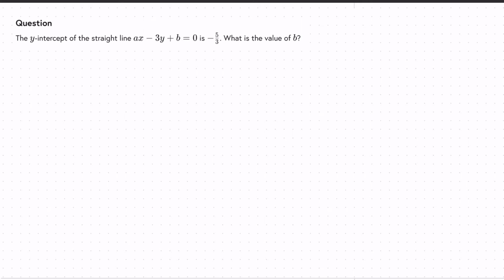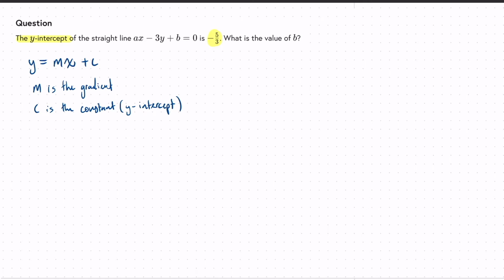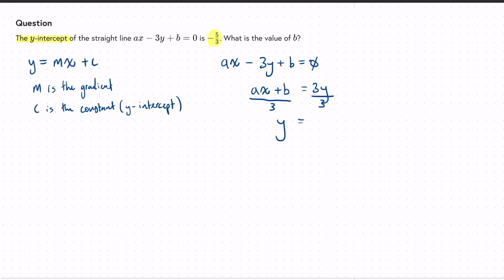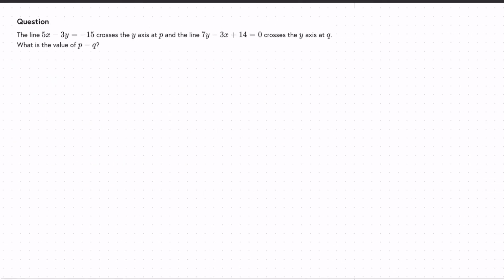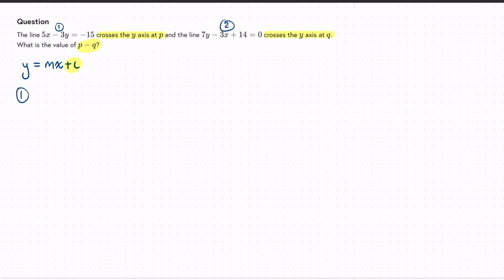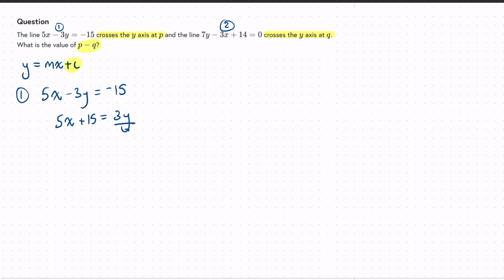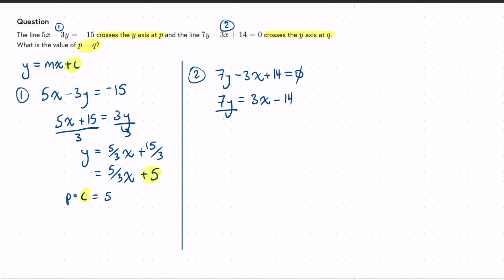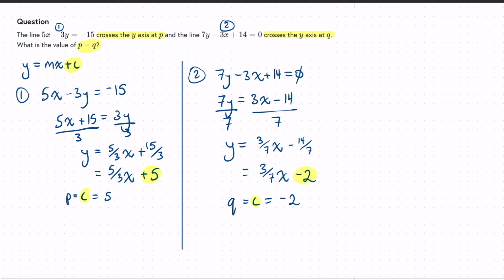Ax +By + C = 0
(I/GCSE) Algebra and straight line graphs is easy when there are video lessons to help you learn!